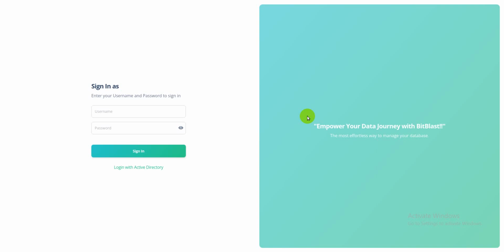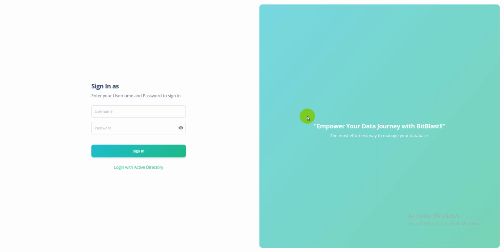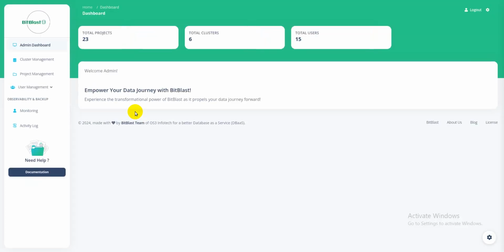16 BitBlast - How to Access Admin Dashboard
In this video, we explore the Admin Dashboard, the control center of BitBlast where administrators oversee clusters, projects, and users. In this video, we'll guide you through the process of logging into the Admin Dashboard and demonstrate how administrators can efficiently manage and delete components as needed.